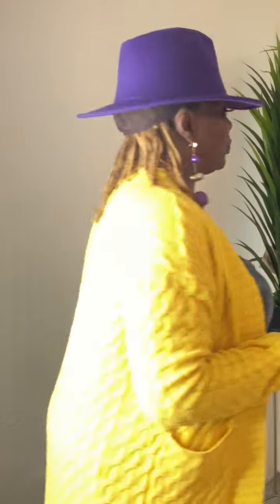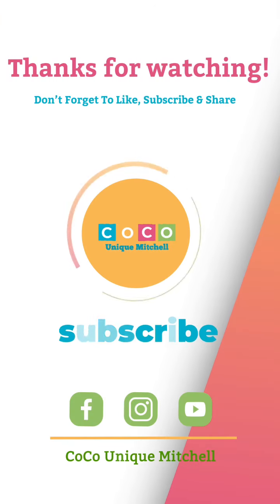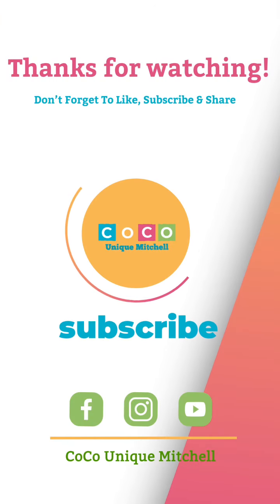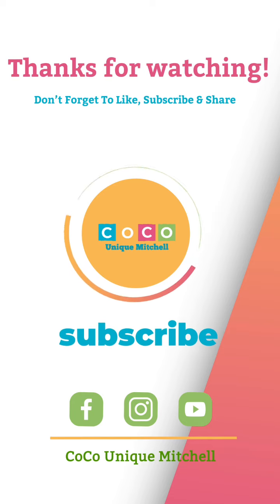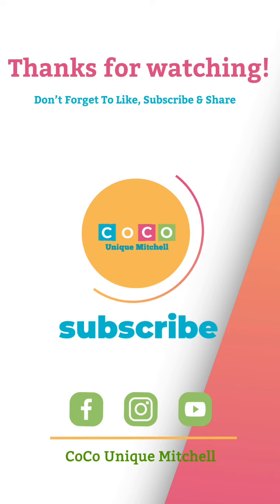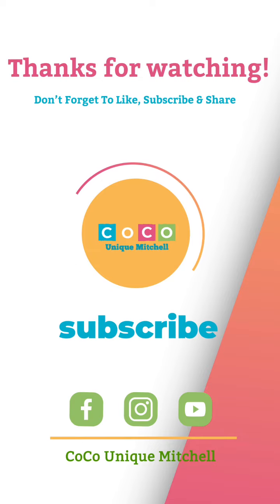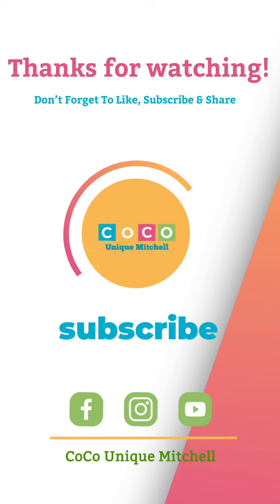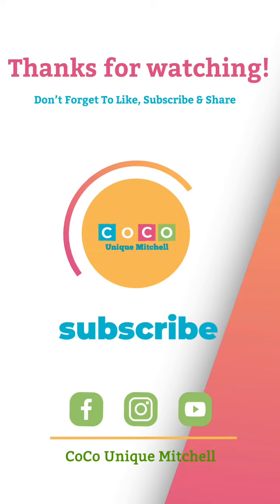Mioshe,Ross,House of Fashun -Curvy-Full & Tall Size Fall/ Winter Sweaters Haul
Plus Curvy Tall Fashion Sweaters